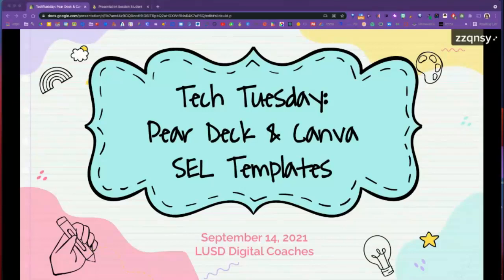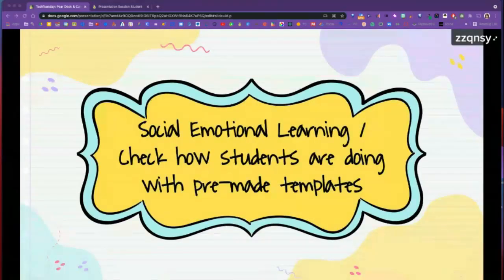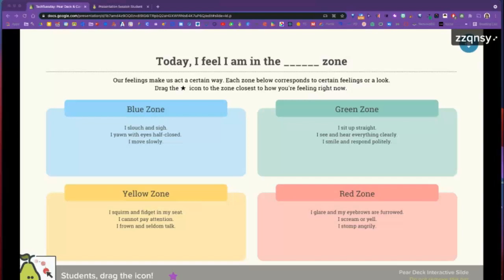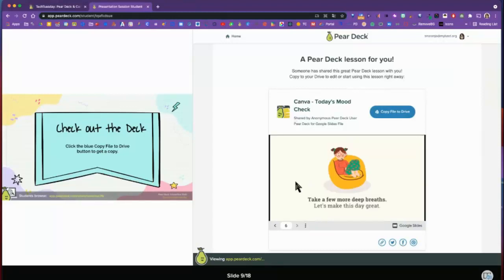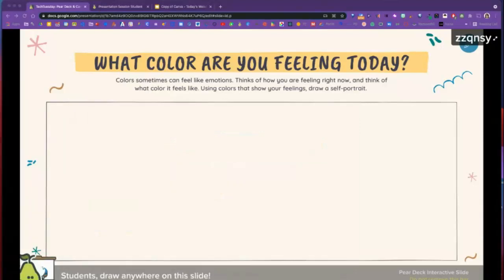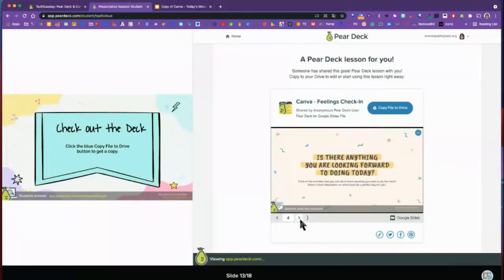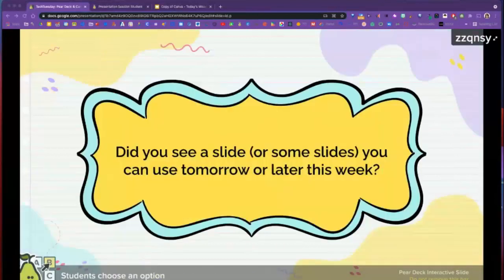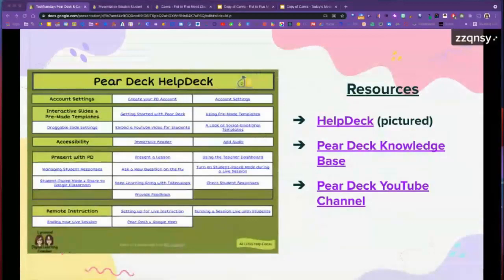Tech Tuesday: Pear Deck + Canva Templates 9/14/21